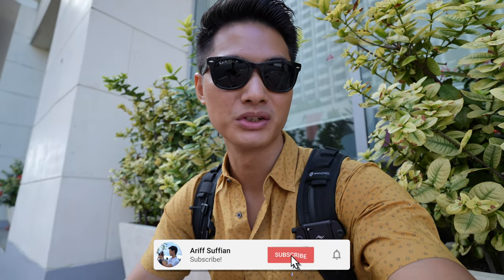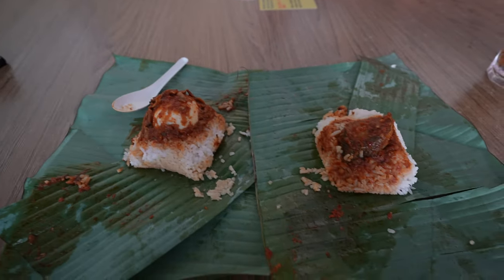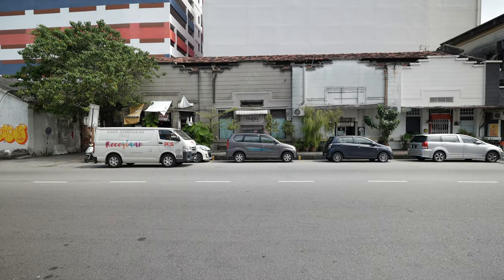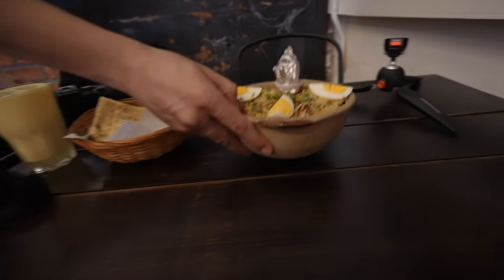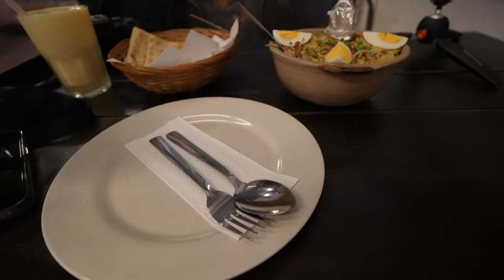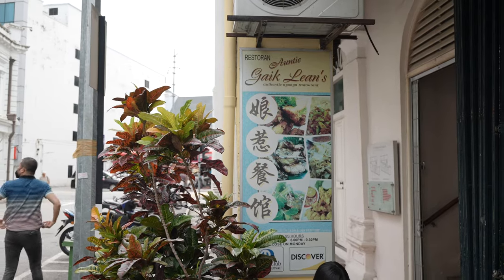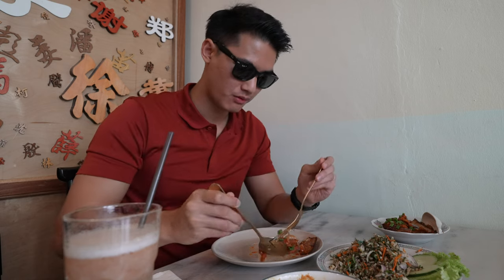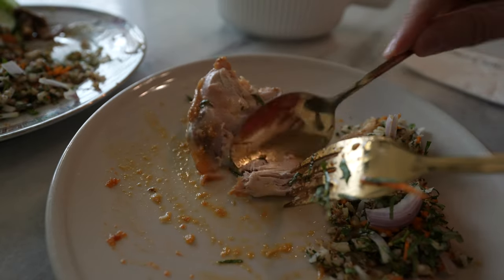Penang Michelin Guide ft. Auntie Gaik Lean, Ali Nasi Lemak & Sardaarji | Vlog 85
I’m in Penang for a quick overnight trip and what better way to spend my free time than to visit some restaurants from the Michelin Guide? In this vlog, we’re checking out

1. Auntie Gaik Lean’s Old School Eatery
2. Sadaarji
3. Ali Nasi Lemak

Cameras
1. Sony a7S iii
2. Sony FX30
3. Sony ZV-E10
4. Insta360 One X2

Lenses (Full Frame)
1. Sony 24mm F/1.4 GM
2. Sony PZ 16-35mm F/4 G
3. Tamron 17-28mm F/2.8
4. Tamron 28-75mm F/2.8

Lenses (APSC)
1. Sony PZ 10-20mm F/4 G
2. Sigma 18-50mm F/2.8

Audio
1. Sony ECM-B1M
2. Sony ECM-B10
3. Rode VideoMic NTG
4. Rode Lavalier GO

Drone
1. DJI Mini 3 Pro
2. DJI Avata

Lighting
1. Aputure 100D
2. Aputure Light Dome
3. Aputure MC

Accessories
1. DJI RS3 Gimbal
2. K&F Variable ND
3. Peak Design Tripod
4. Manfrotto Pixi Evo
5. Nitecore BlowerBaby
6. Wandrd Prvke 31
7. Wandrd Tech Pouch

00:00 - Intro
00:20 - Ali Nasi Lemak
02:44 - Sadaarji
05:39 - Auntie Gaik Lean
08:05 - Outro